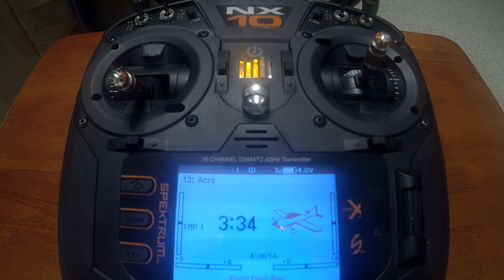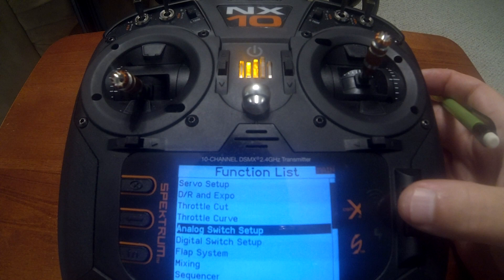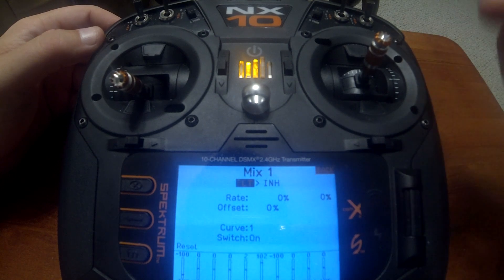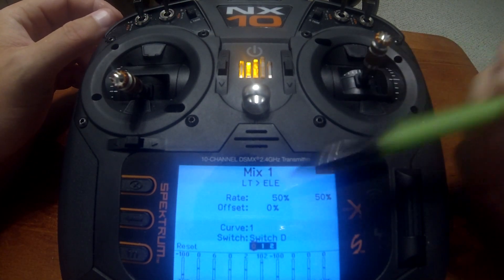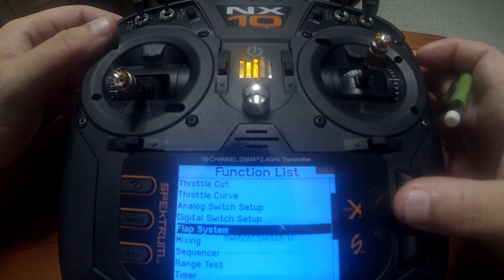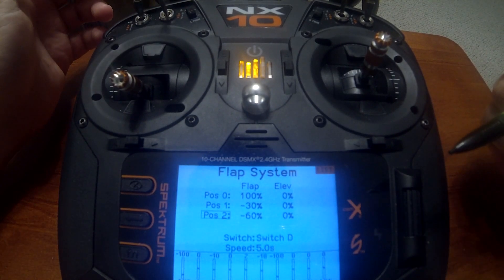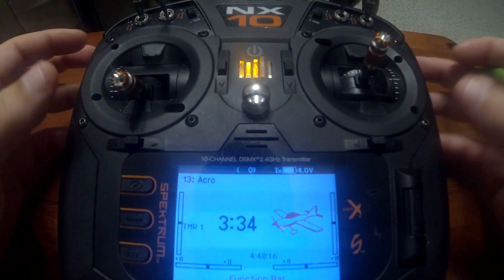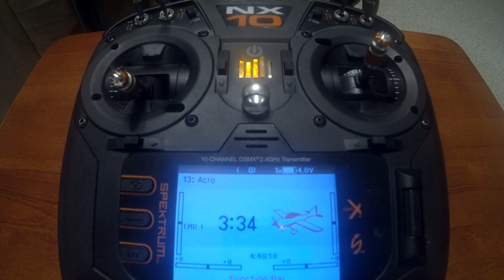Spektrum NX Setup: Elevator/Flaps Mix on the FLY! - Advanced (NX8/NX10)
How to setup Elevator/Flaps Mix on the FLY walk-through for Spektrum NX Transmitters (NX6/NX8/NX10). If you're new to Spektrum or NX radios,after you watch this video you will be prepared!